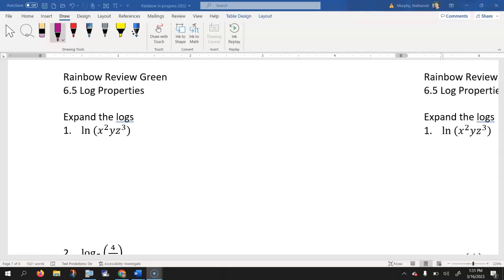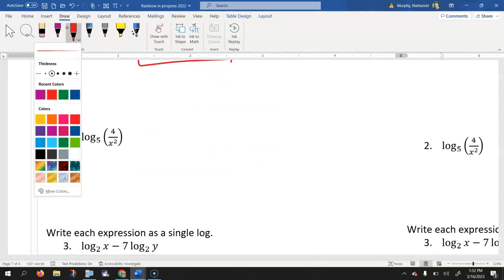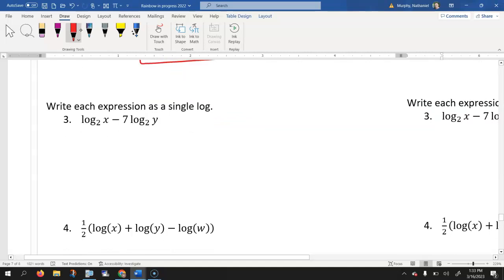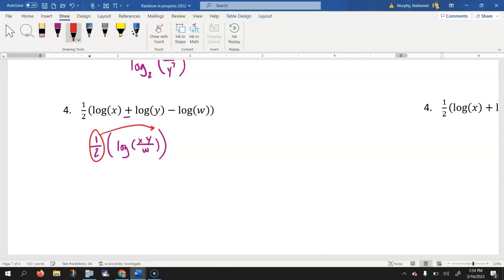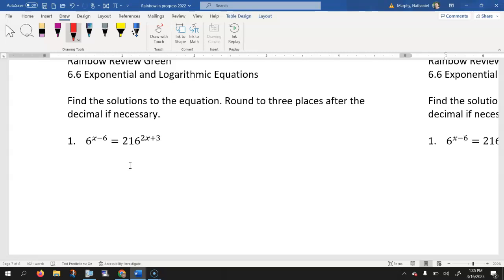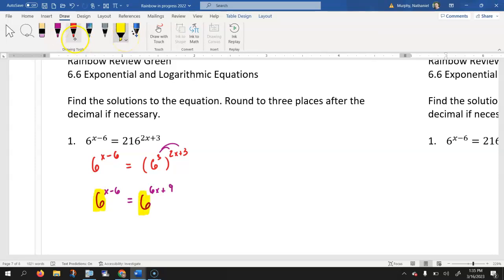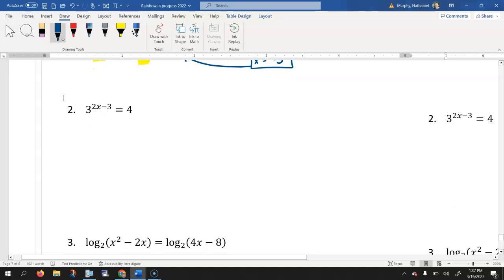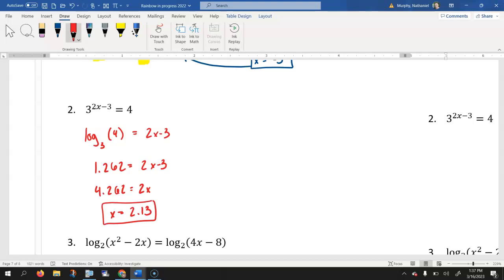Algebra 2 Ch 6 Green Review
Lesson 6.5: Logarithm Properties
1: 0:00
2: 0:53
3: 1:46
4: 2:28

Lesson 6.6:  Exponential and Logarithmic Equations
1: 3:20
2: 5:35
3: 7:58